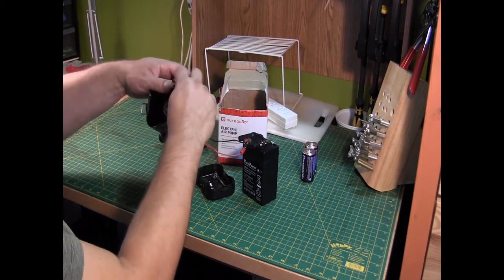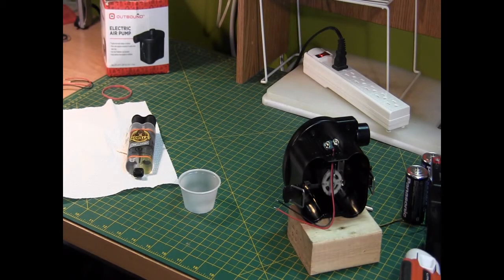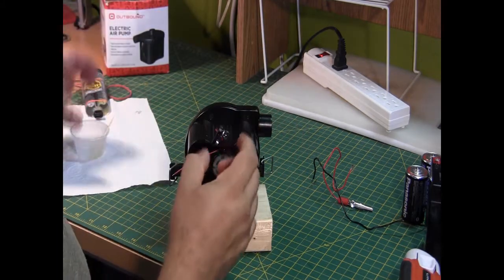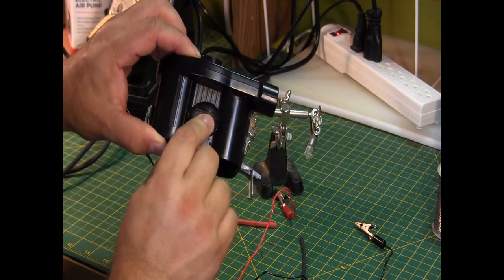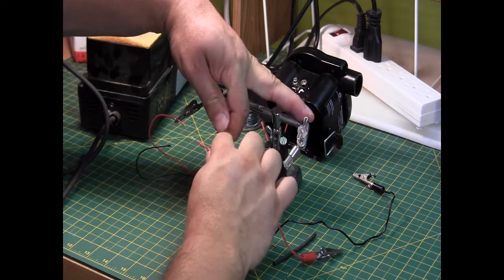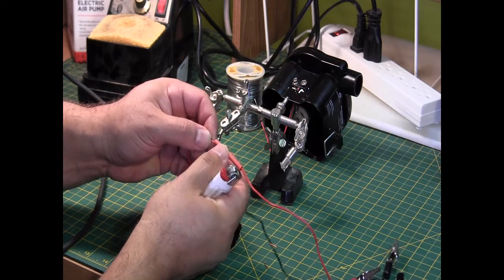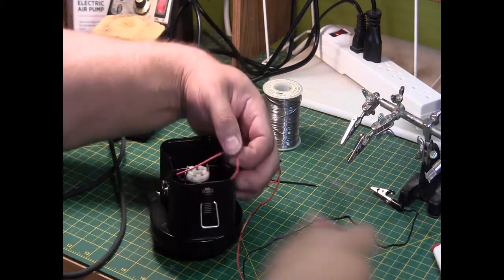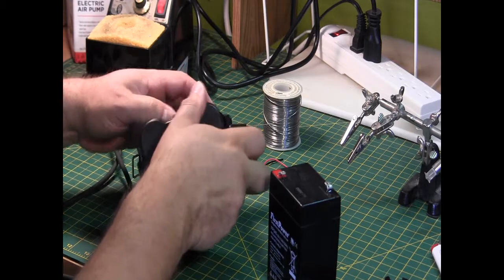Air mattress inflater hack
I would like to use this inflater without using "D" size batteries.
I'm going to show you a little hack to use an alternate power source.